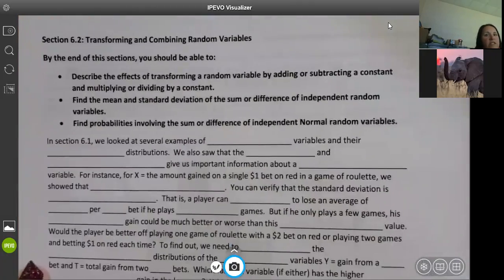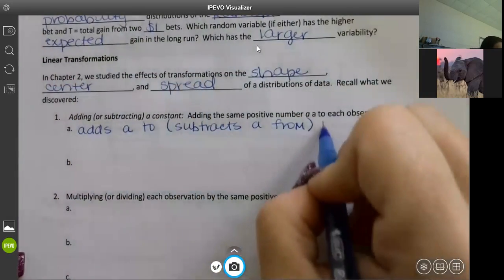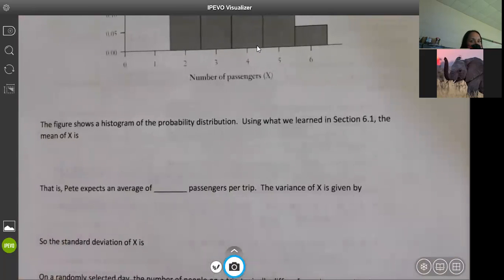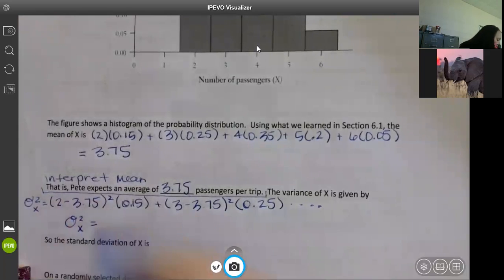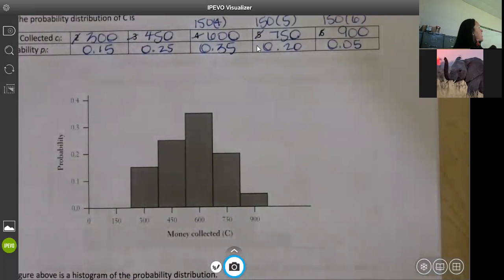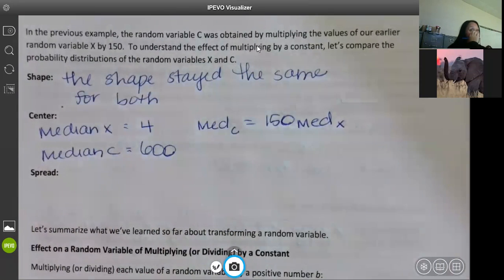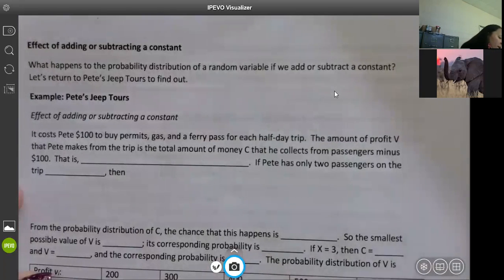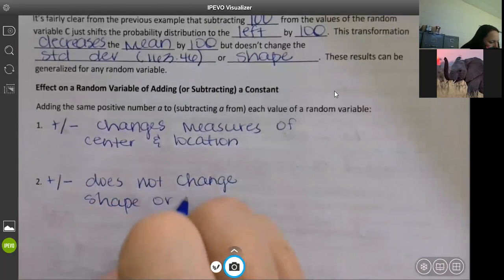11 19 Video Notes Part 1